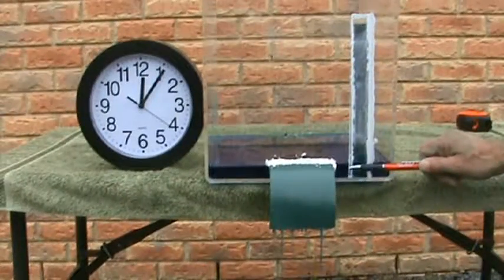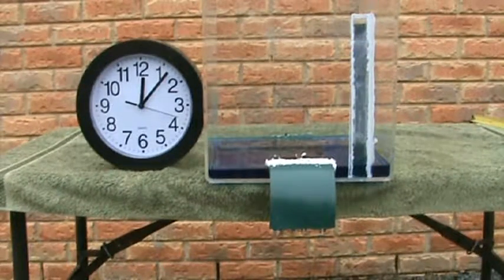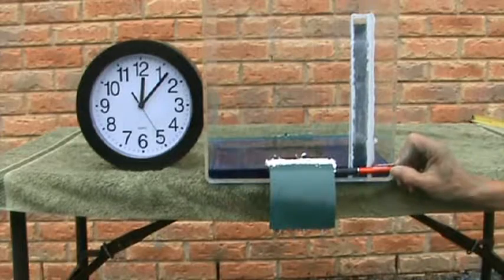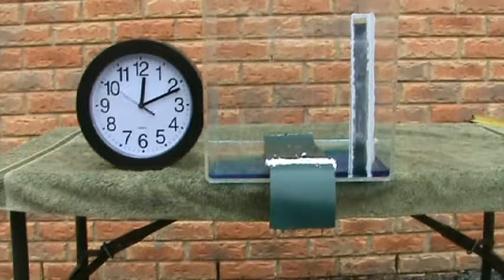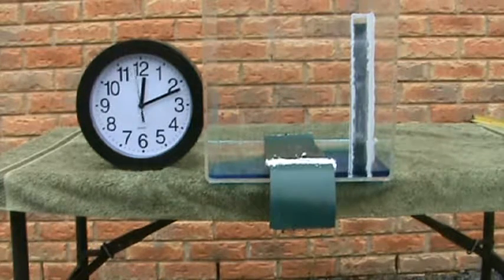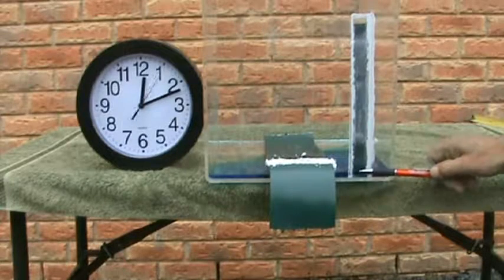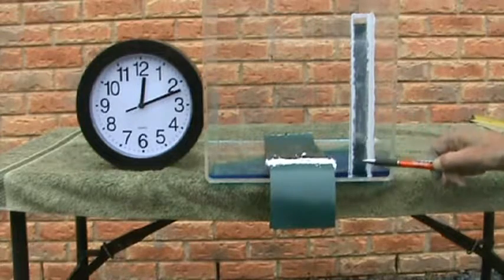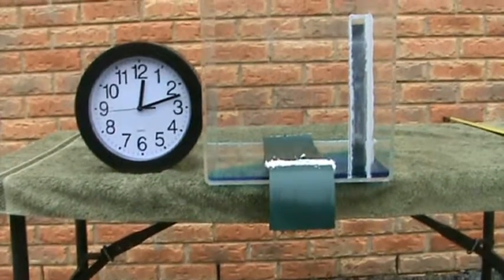Capiphon drains completely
Capiphon belt completely drains water from the tank, lifting the water up and through the slot. It does this by drawing water into the tiny grooves in the belt through capillary action and then siphoning.